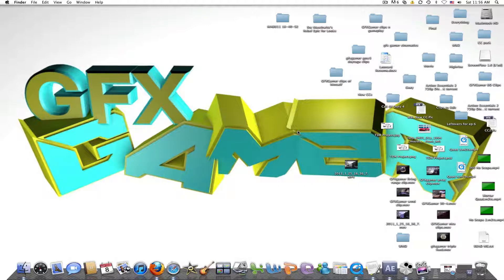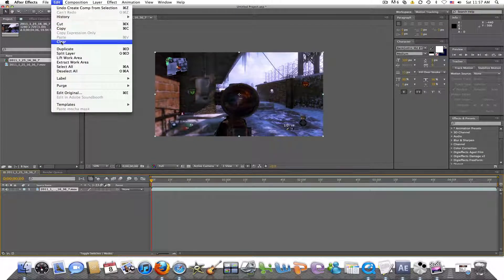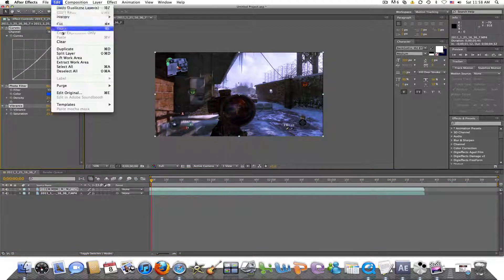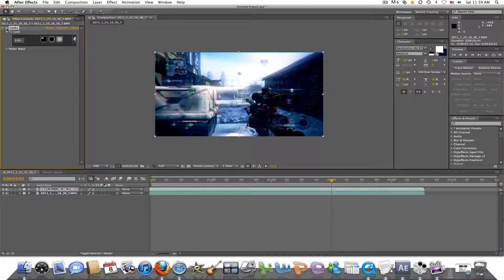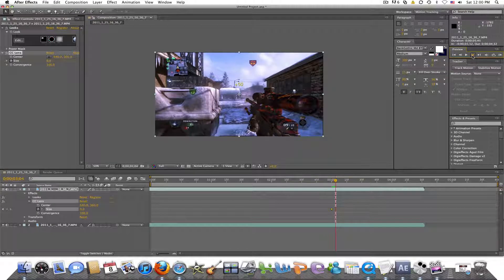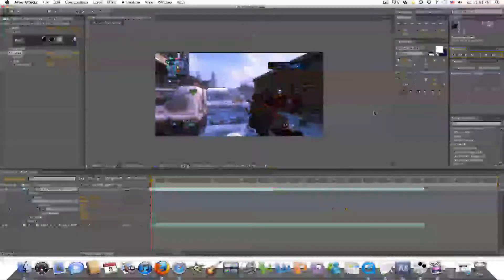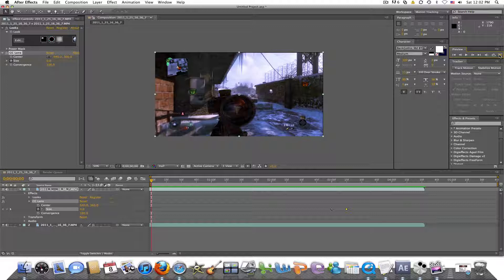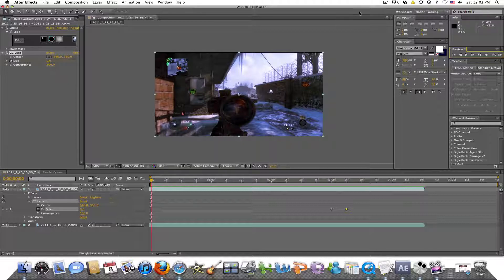How To CC Swap In After Effects With CC Lens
This is a turorial on how to use CC lens in adobe after effects to creat a CC swap for you videos and is ver simple to do and is very effective in montages. please like, comment and fav if this video helped you out